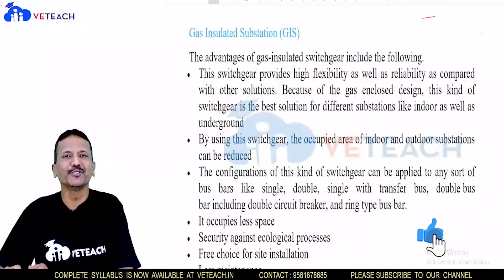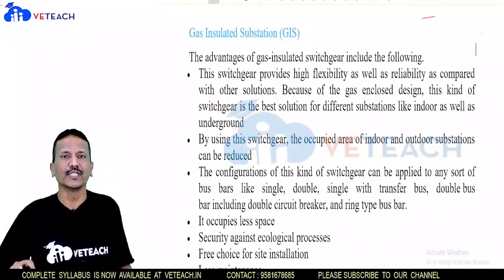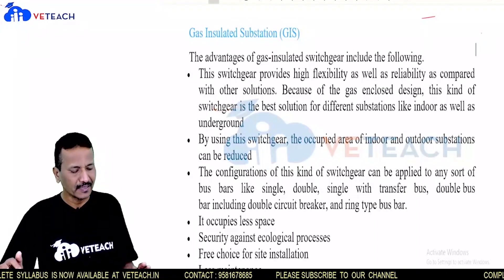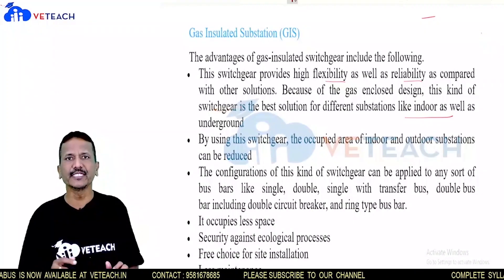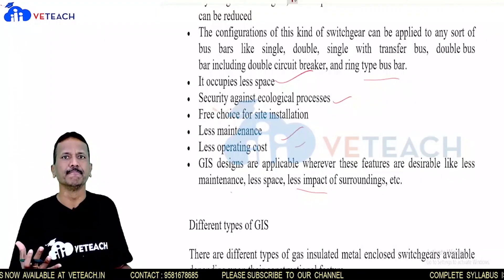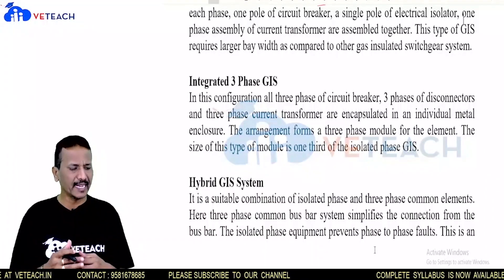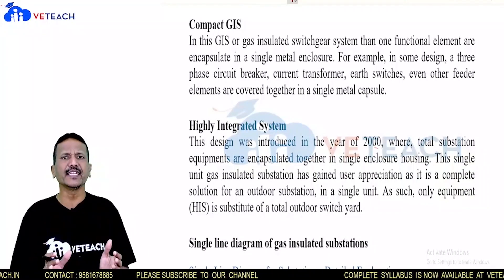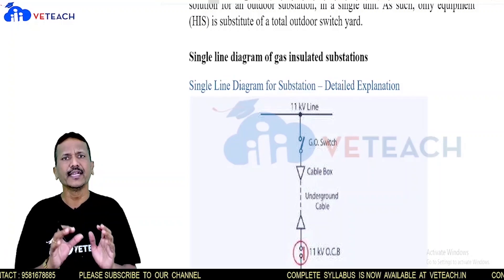Gas Insulated Substation (GIS) & Single Line Diagram || Power Systems - 1 || EEE || B. Tech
In this video, I have explained  Gas Insulated Substation (GIS) & Single Line Diagram

The Objectives are

 To study the principle of operation of different components of a thermal power
stations.
 To study the principle of operation of different components of a Nuclear power
stations.
 To study the constructional and operation of different components of an Air and Gas
Insulated substations.
 To study the constructional details of different types of cables.
 To study different types of load curves and tariffs applicable to consumers.

At the end of the course, students are able to learn

 identify the different components of thermal power plants.
 identify the different components of nuclear Power plants.
 identify the different components of air and gas insulated substations.
 identify single core and three core cables with different insulating materials.
 analyse the different economic factors of power generation and tariffs.

Above Android application of Veteach provides following services:
1. B.Tech subjects
2. IELTS
3. TOEFL
4. GRE
5. PTE
6. CAT

For more details and inquiry on above topic visit website of Veteach with given